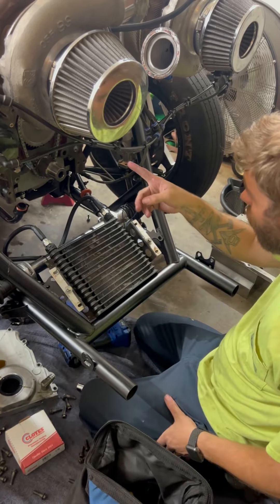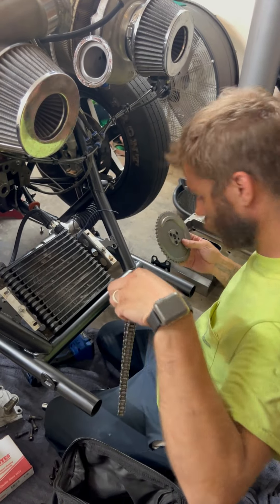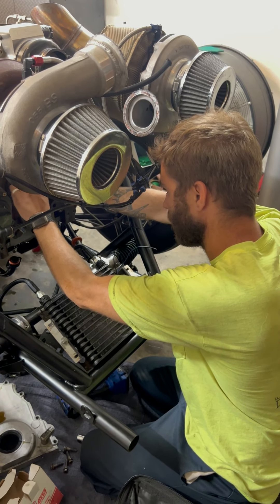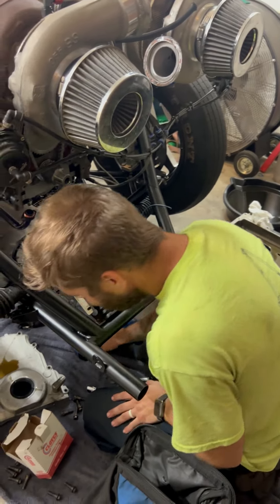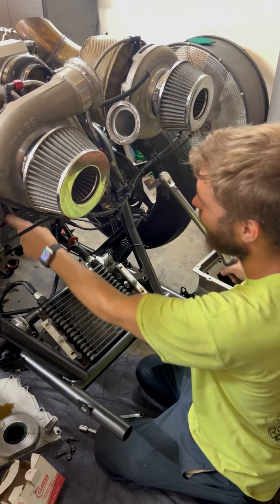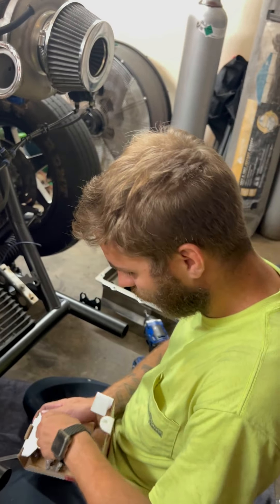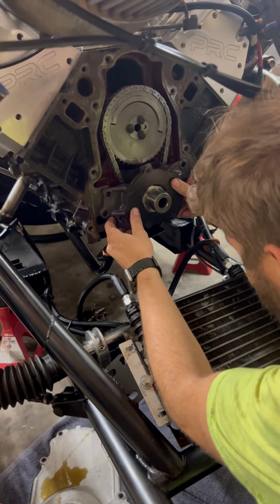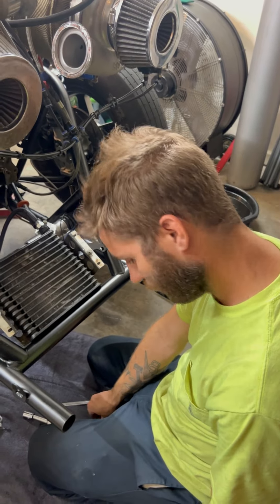Timing chain replacement on LS based engine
Taking a very long time to replace a timing chain and front seal.

Check out Brightside.net for all you IT needs.